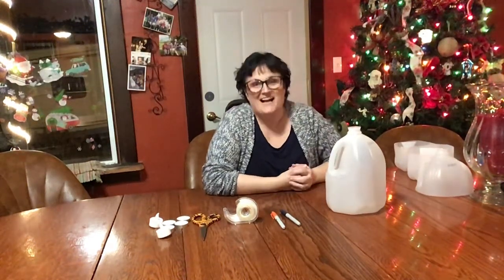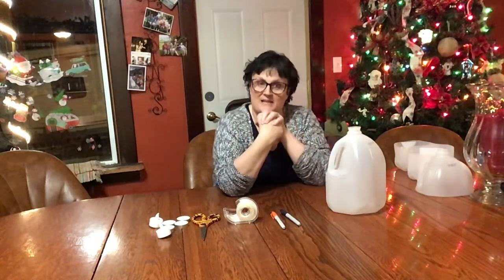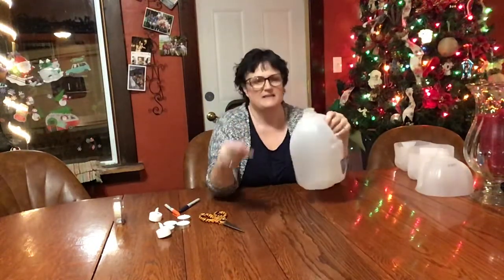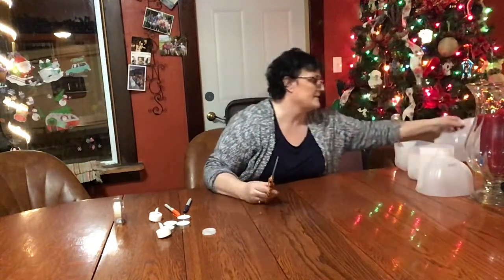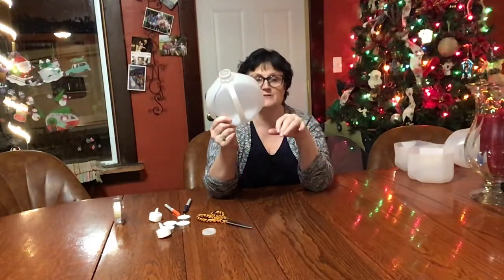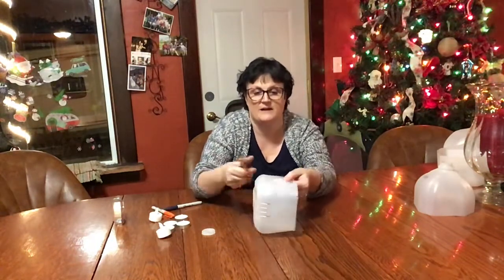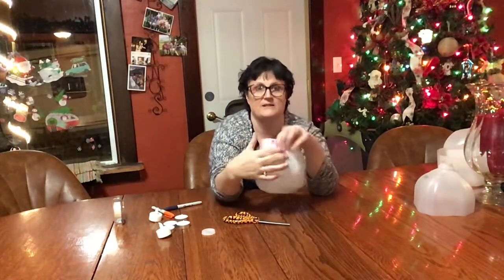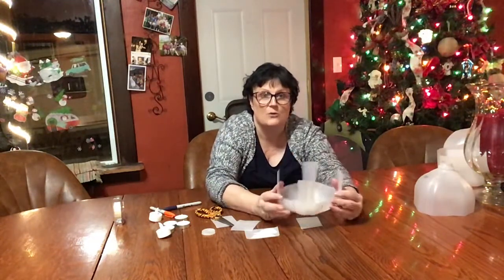Activity for Sunday Dec. 6